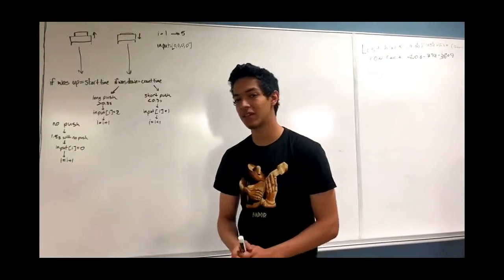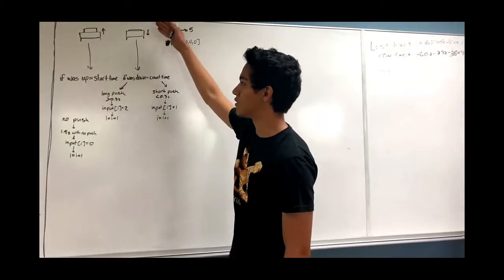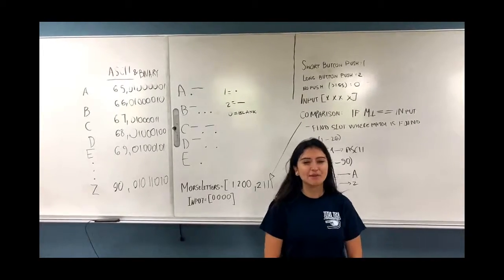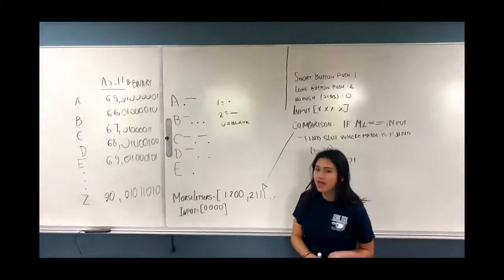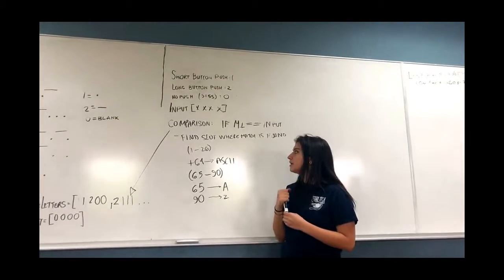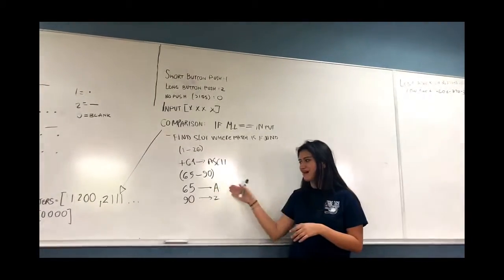Texas Tech University ECE 1304 Capstone Project Spring 2019